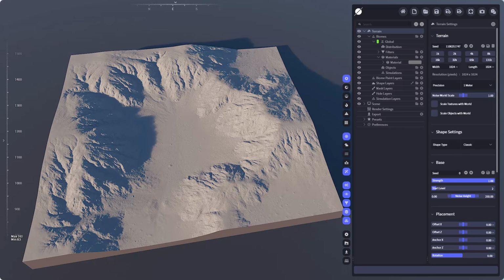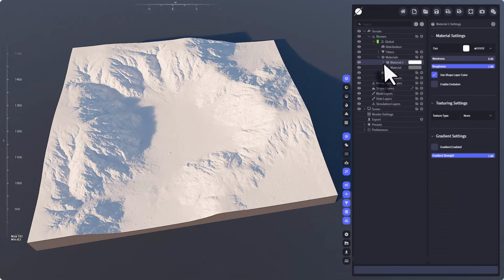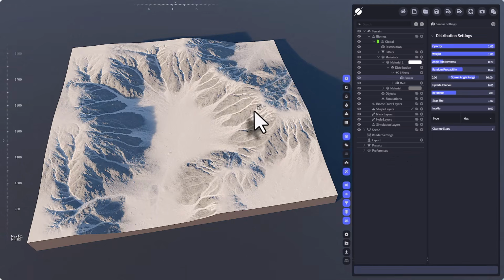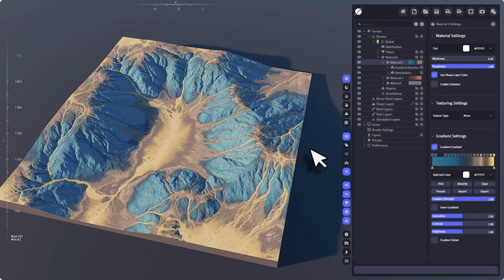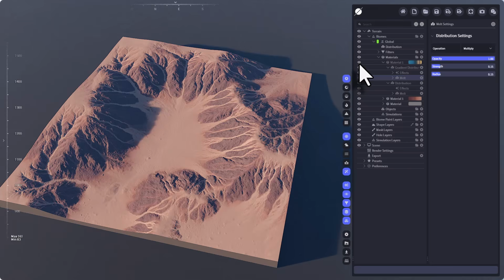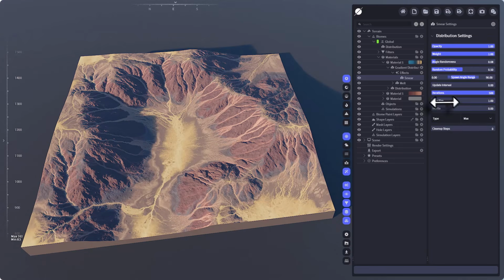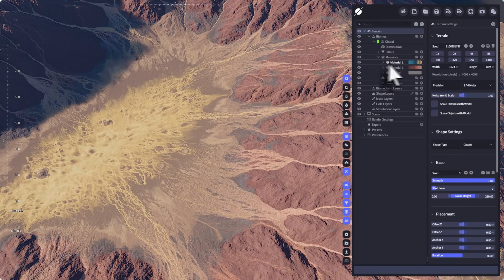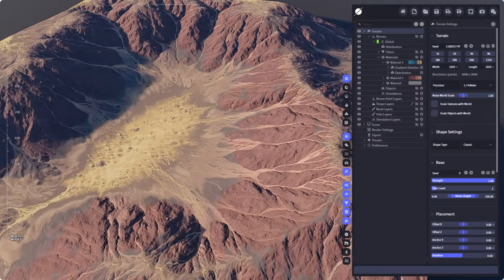Color Erosion - Quick and Dirty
Shows how to use the Smear Effect to apply Fluvial Advection in World Creator (also known as Color Erosion).